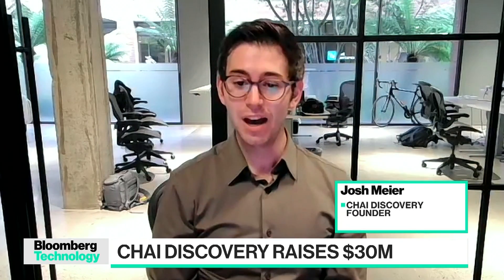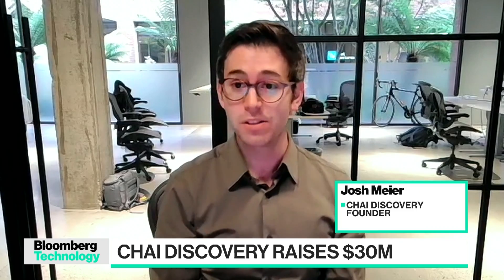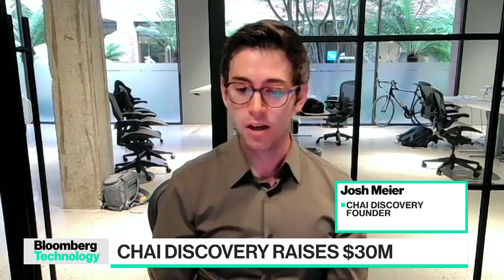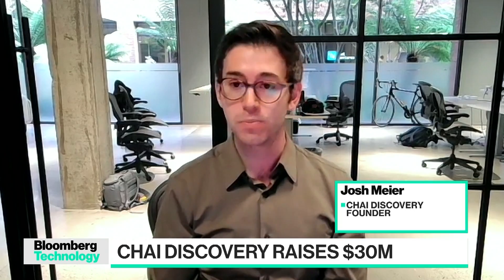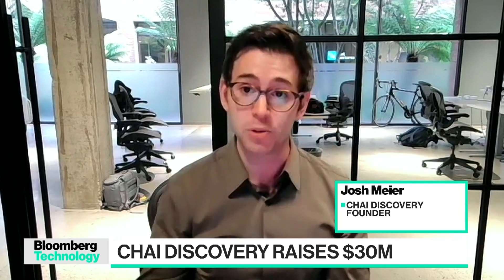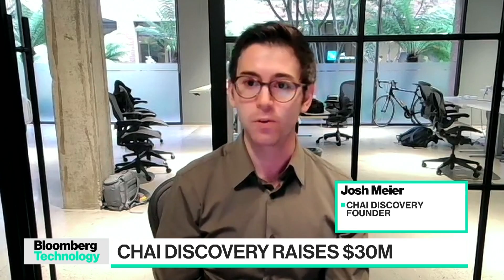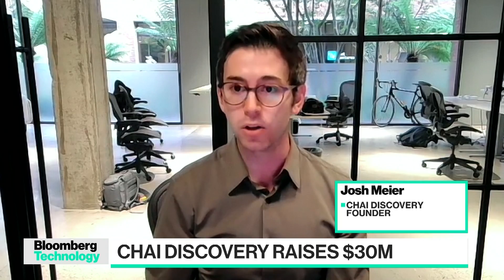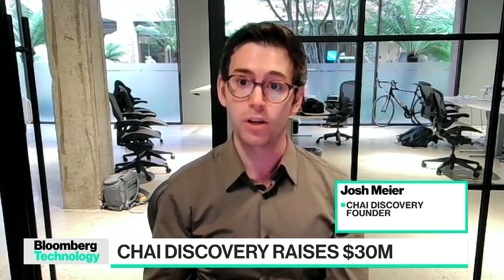OpenAI, Thrive Capital Back AI Drug Discovery Startup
Chai Discovery, an AI biology startup founded six months ago, has raised nearly $30 million from heavyweights Thrive Capital and OpenAI to bring AI to drug discovery. Chai Discovery CEO Josh Meier joins Ed Ludlow and Caroline Hyde to discuss on "Bloomberg Technology."